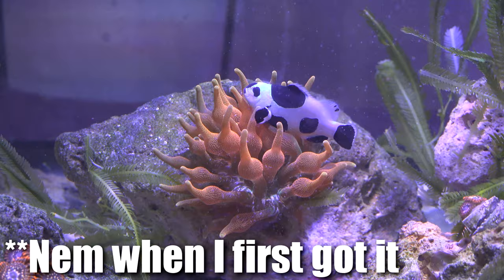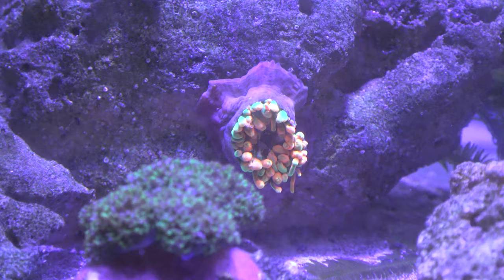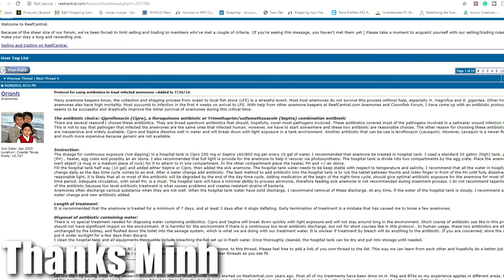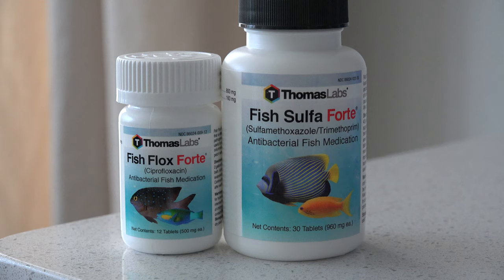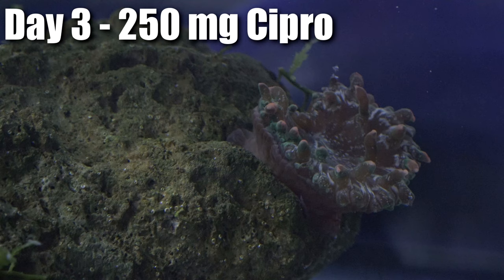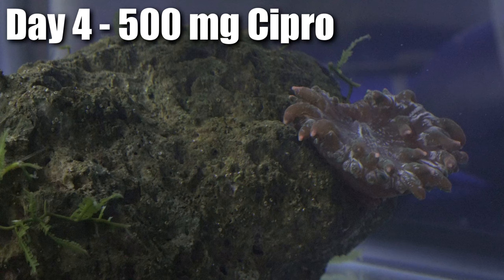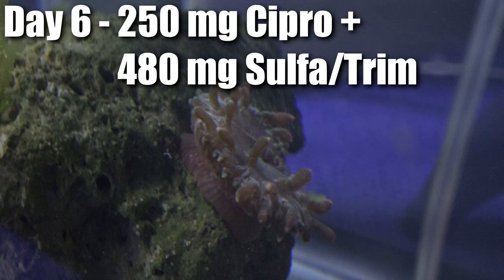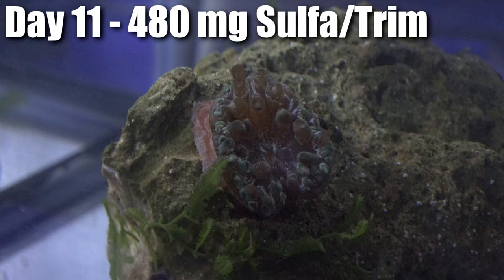🚑🤒 How to treat your Bubble Tip Anemone with Cipro for Bacterial Infection (Sick Nem)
My treatment -
Day 1 – 250 mg Cipro
Day 2 – 250 mg Cipro
Day 3 – 250 mg Cipro
Day 4 – 500 mg Cipro
Day 5 – 500 mg Cipro
Day 6 – 250 mg Cipro + 480 mg Sulfa/Trim
Day 7 – 250 mg Cipro + 480 mg Sulfa/Trim
Day 8 – 480 mg Sulfa/Trim
Day 9 – 480 mg Sulfa/Trim
Day 10 – 480 mg Sulfa/Trim
Day 11 – 480 mg Sulfa/Trim